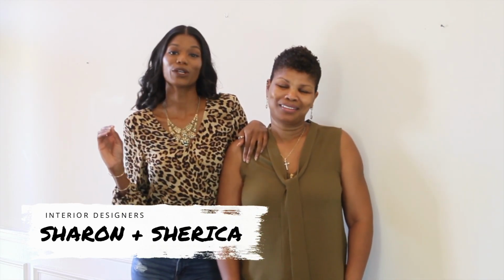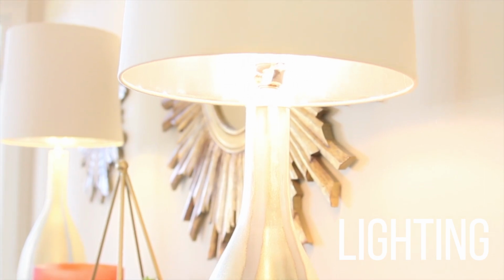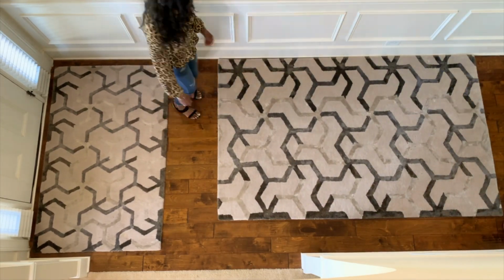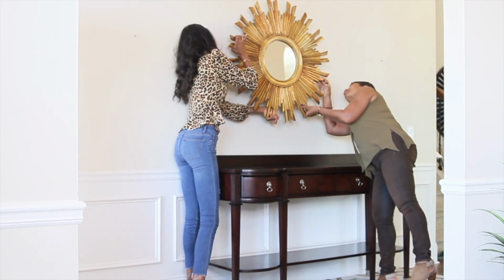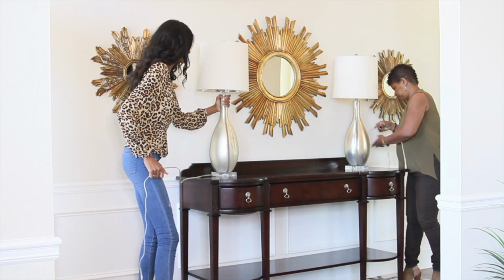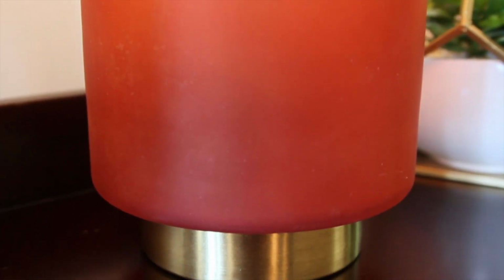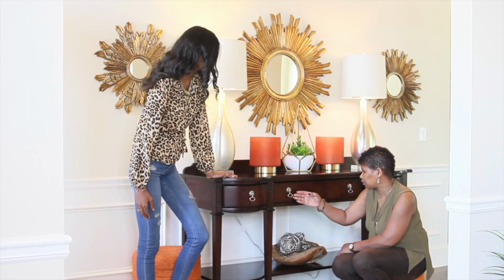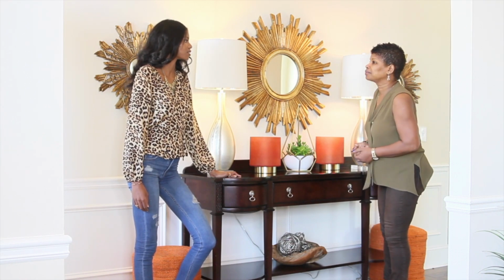Foyer Makeover | Interior Design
BASED IN ATLANTA, GA

Hi Design Tribe!! Want to know all the essentials for a complete Foyer/Entry Makeover check out this video. From a rug to accessories and everything in-between we got you covered!!

Want to see more behind the scenes makeovers head over to our instagram page to check out our Story Highlights!! From a powder room turned hotel chic to a home office with a glam statement wallpaper don't miss out go follow NOW!  @interiordesignbysns